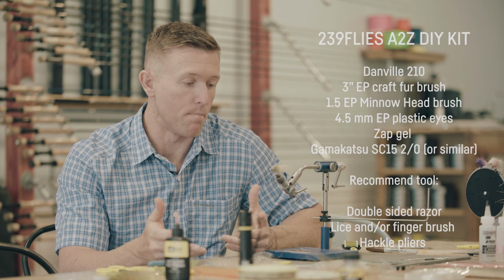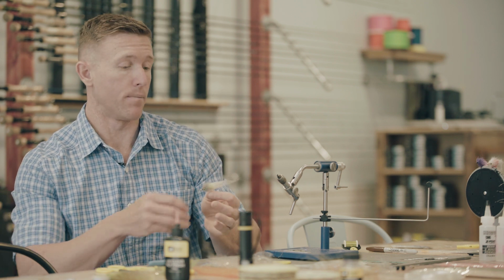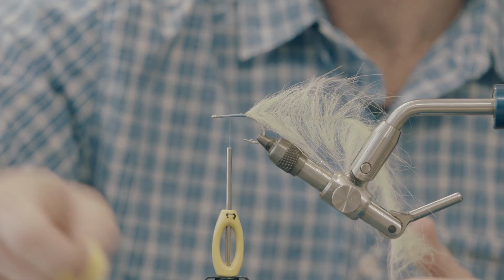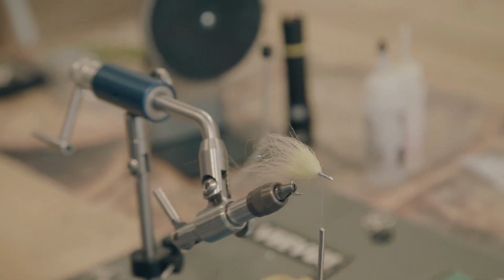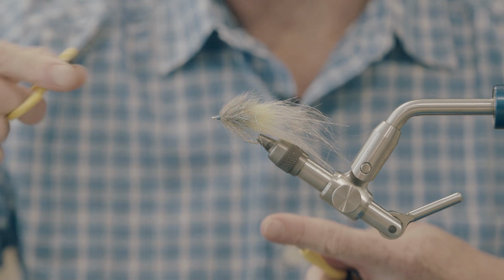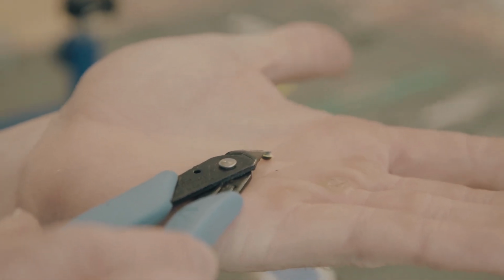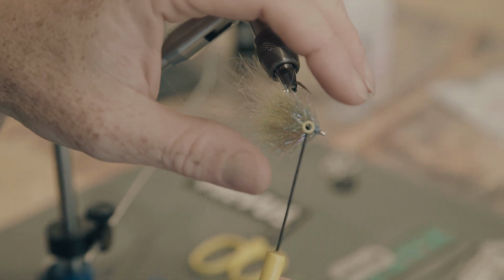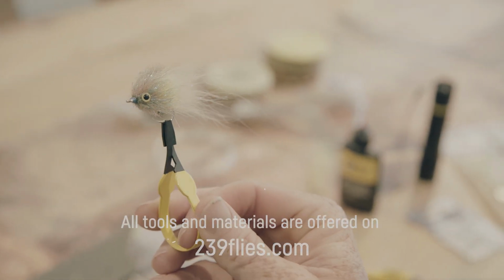Fly Tying: 239flies.com A2Z Minnow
A2z DIY KIT:

Danville 210
3” EP craft fur brush
1.5 EP Minnow Head brush
4.5 mm EP plastic eyes
Zap gel
Gamakatsu SC15 2/0 (or similar)

Recommend tool:

Double sided razor
Lice and/or finger brush
Hackle pliers

3431 Bonita beach rd #205